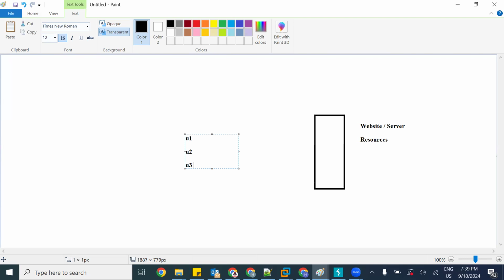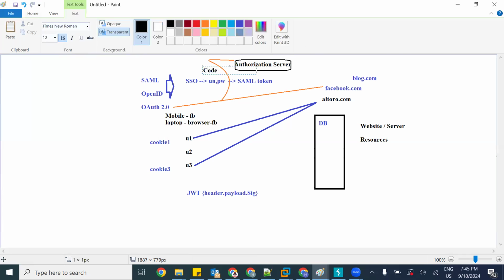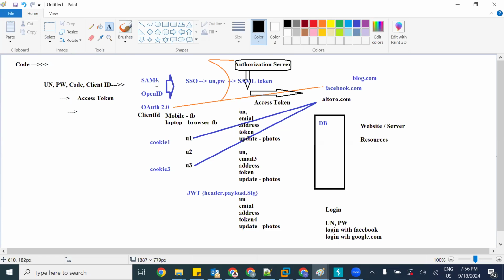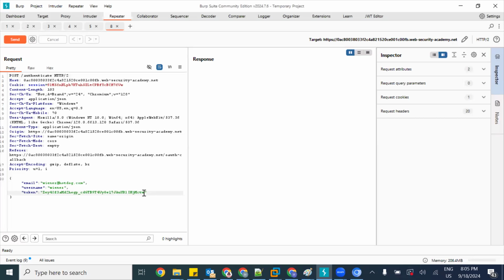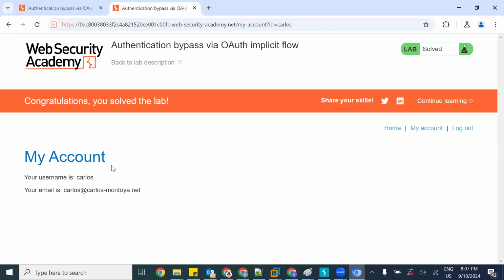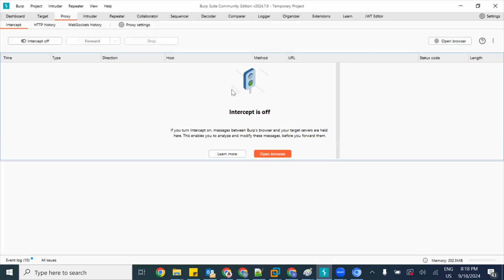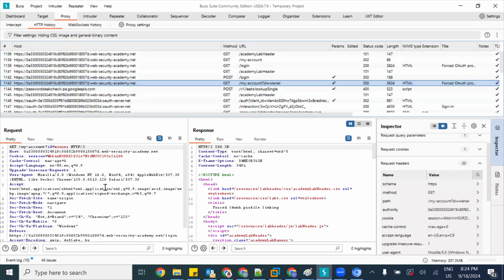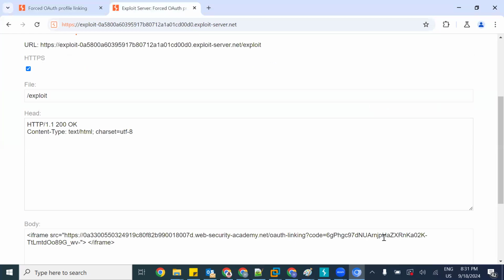CPENT Session 23 OAuth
OAuth